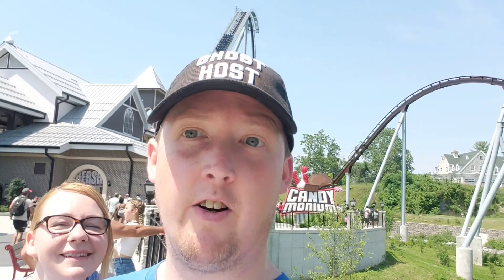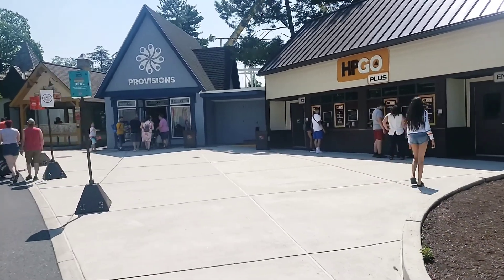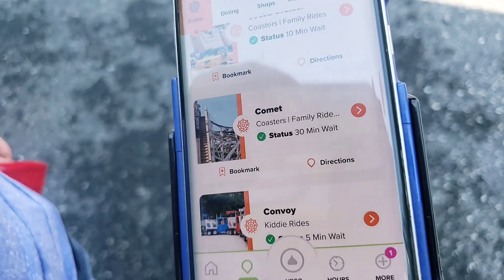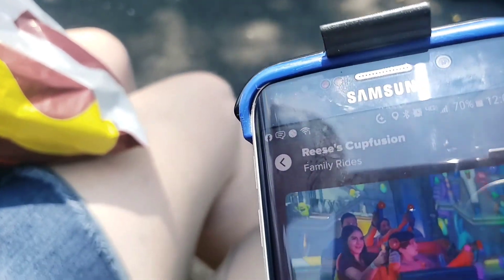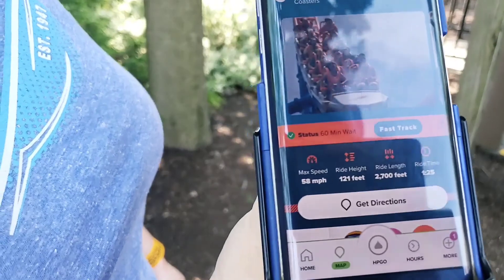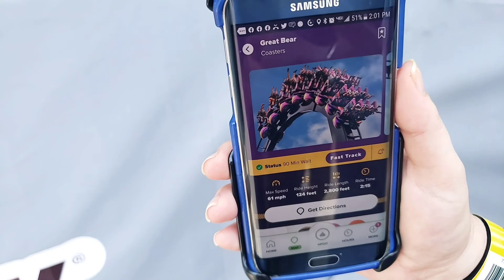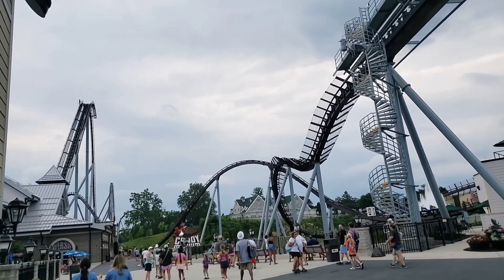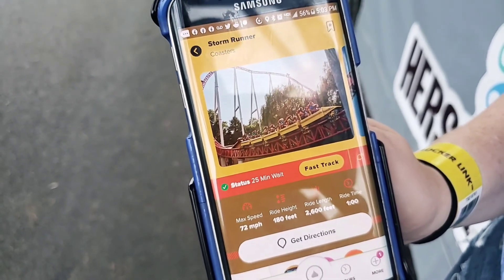Hersheypark's Fast Track! Is It Worth It?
We're heading back to Hersheypark to try out their Fast Track skip-the-line pass for the first time to see if it actually saves enough time to be worth the money that you spend. Did we get to ride everything or did we still have to wait too long? ...Or did Mother Nature have something to say?

The Fast Track wristband allows you to bypass the lines on Mix'd Flavored by Jolly Rancher, the Hershey Triple Tower, Reese's Cupfusion, and all of the coasters except Cocoa Cruiser. If you've tried out Hersheypark's Fast Track before, leave a comment to let us know your experience with it!